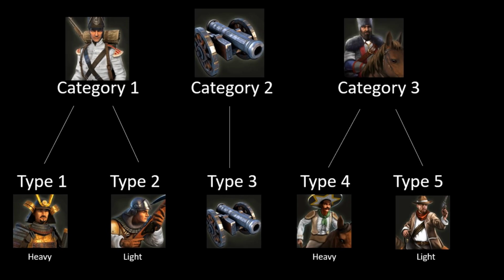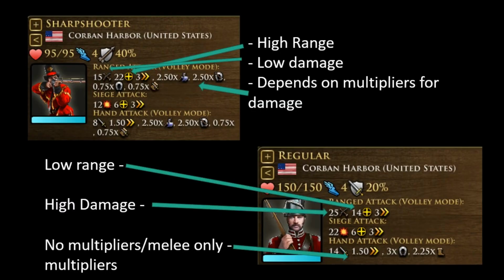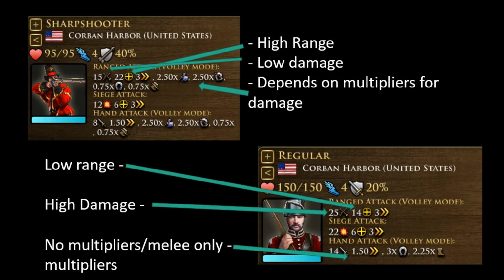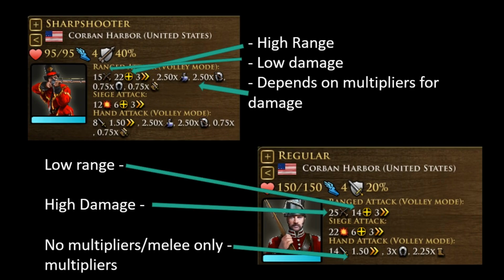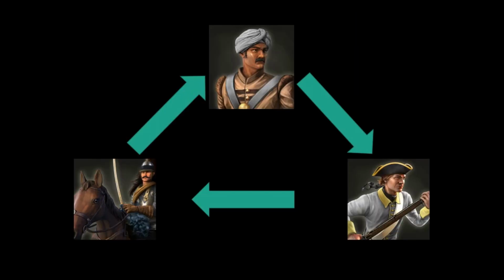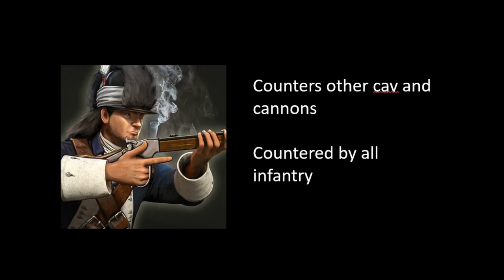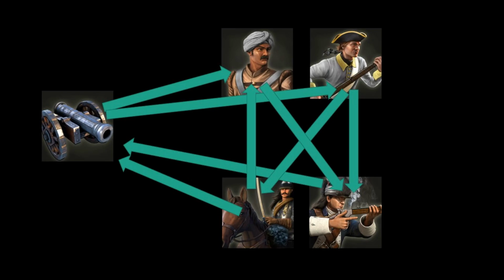Age of Empires 3 DE: A simple guide to countering units for new players